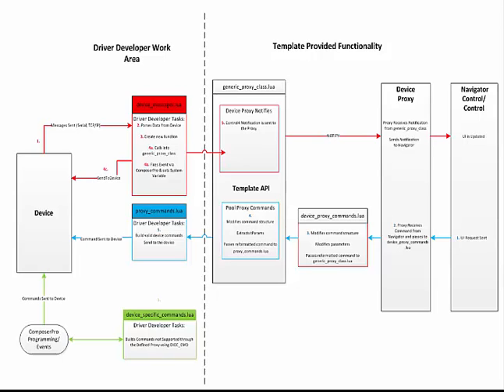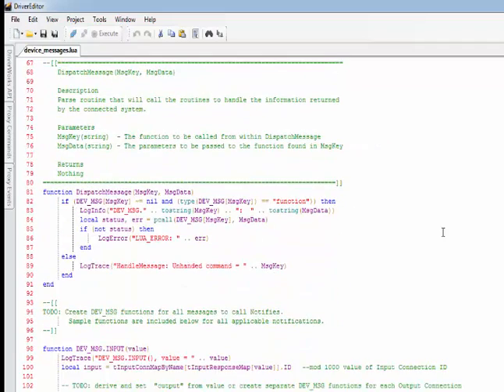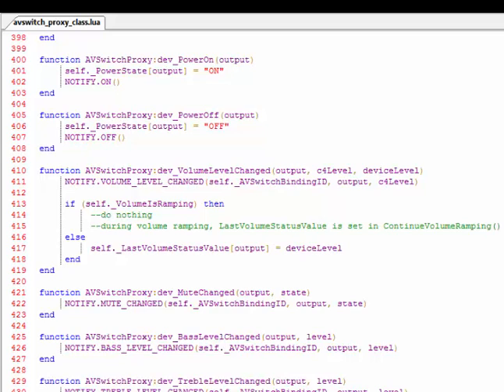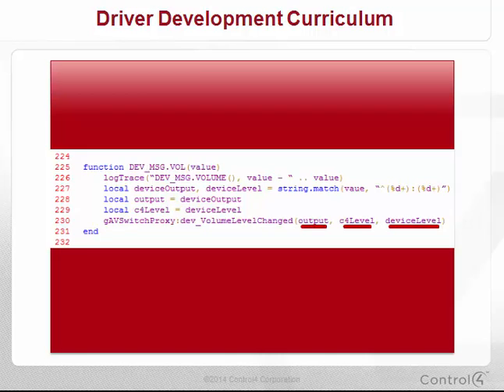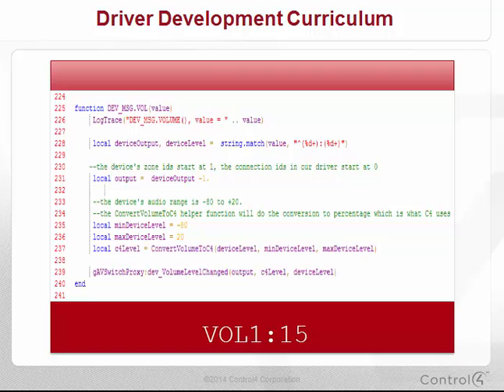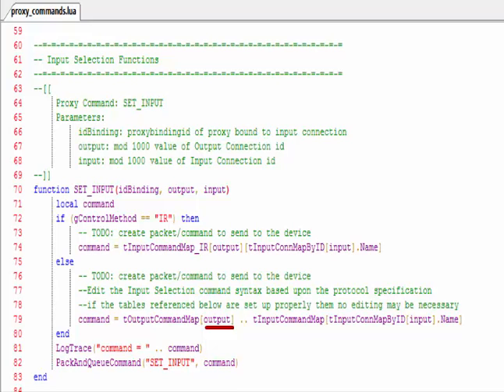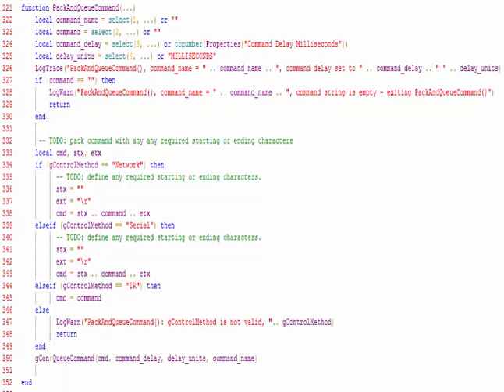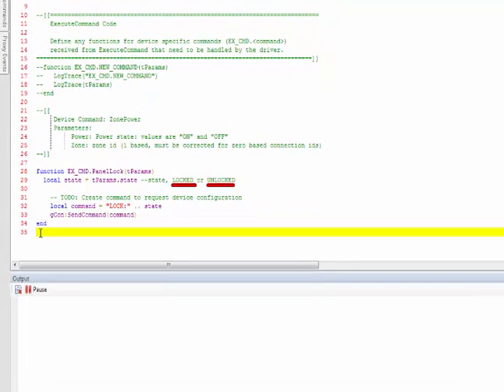T201 Module 4 AVSwitch Driver Development